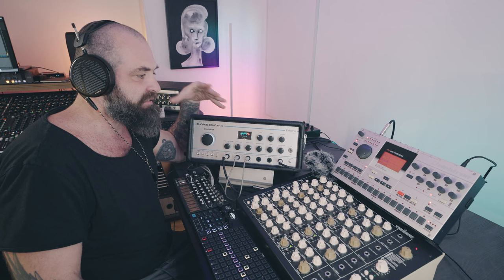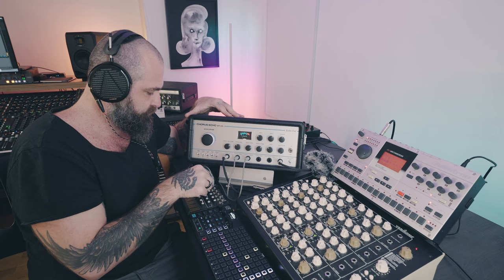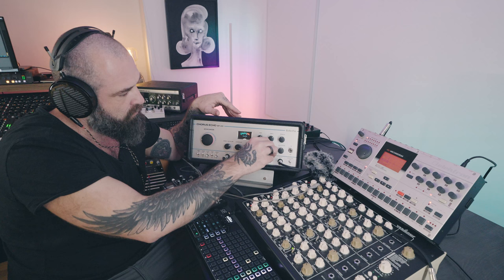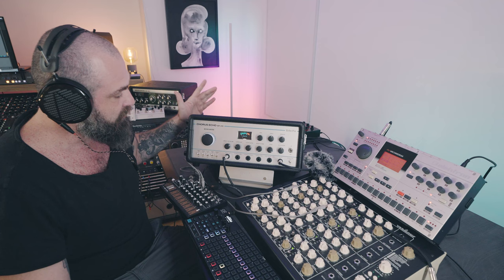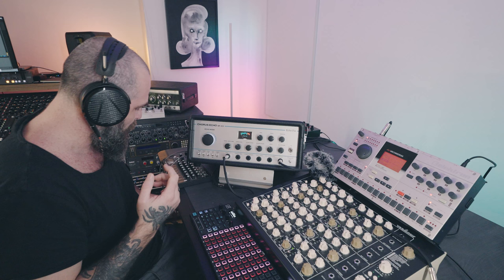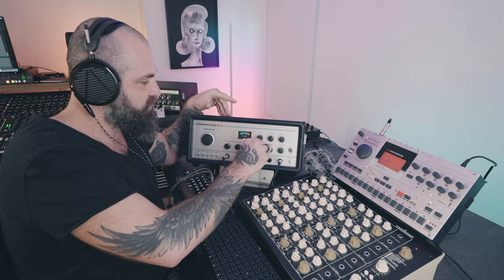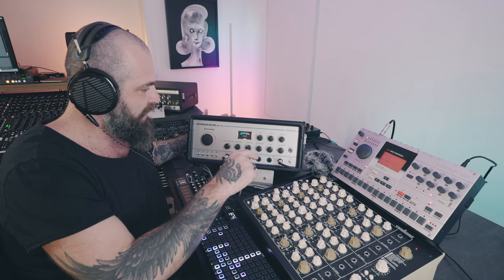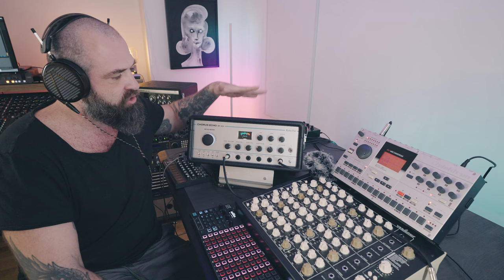Simply the Best Tape Echo You Can Buy : Echo Fix EF-X3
I think that the EF-X3 is the best Tape Echo being produced today.
In this video I will show you what it is, how it works  and give you few examples.

00:00 Introduction
03:48 Overview
07:15 Cv control
10:50 Different modes
19:00 As a reverb / chorus only effect
20:40 How the stereo panning make this thing amazing
22:40 Compared to the Space Echo
26:00 Example 1 : with Machinedrum // Dub
29:40 Example 2 : with Vermona Perfourmer  and Make Noise 0-Control// Experimental, Melodic
34:30 Example 3 : As an Aux Send
39:10 Conclusions